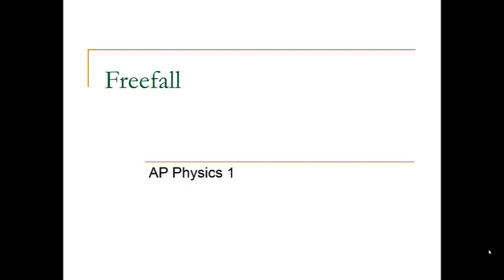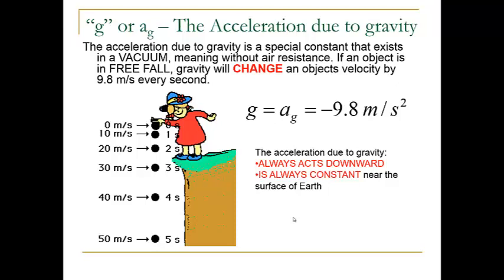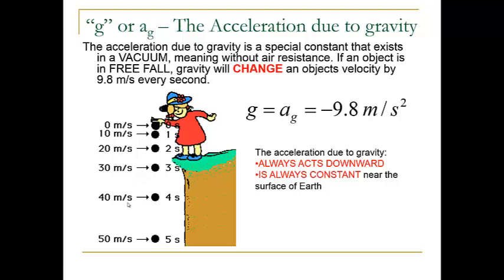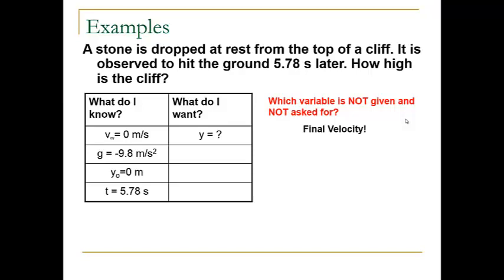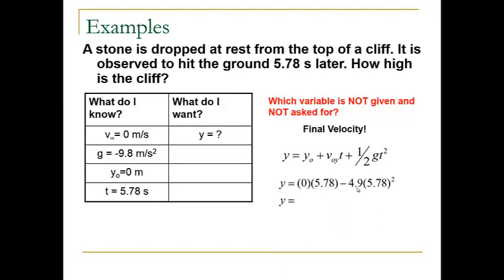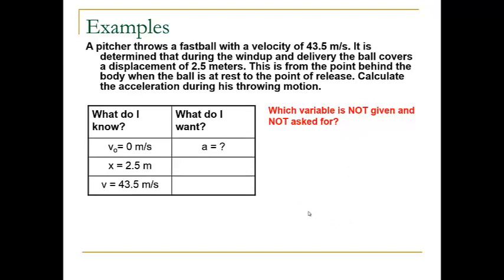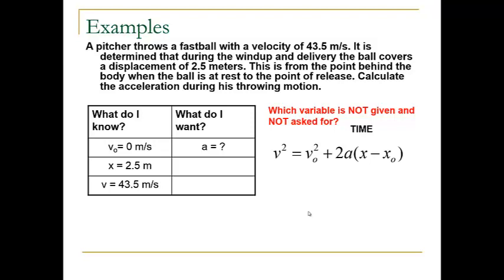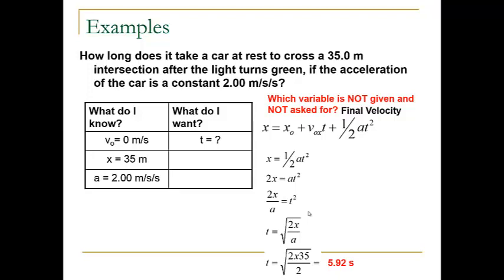AP 1 FreeFall